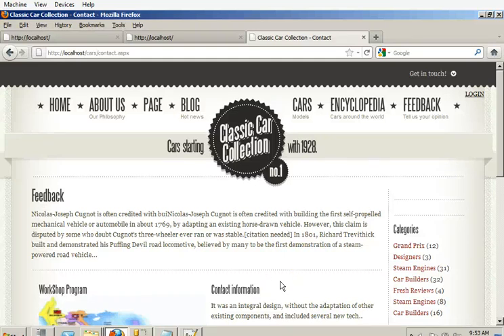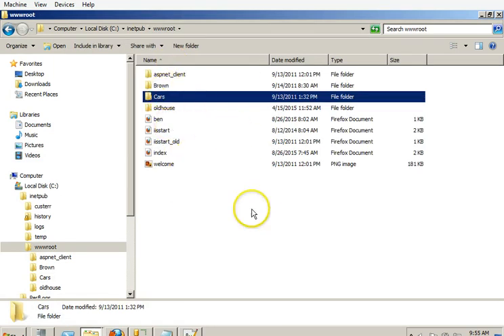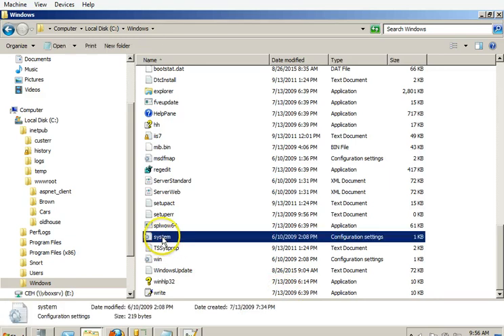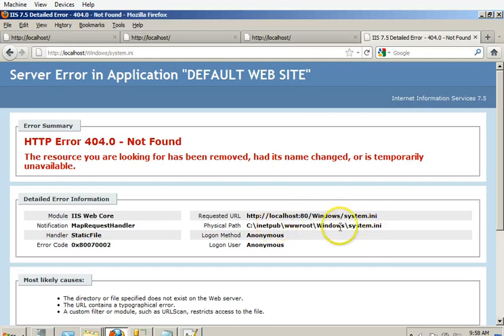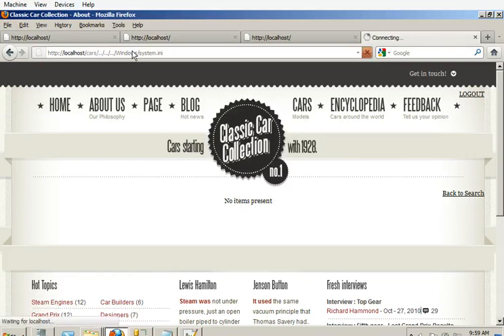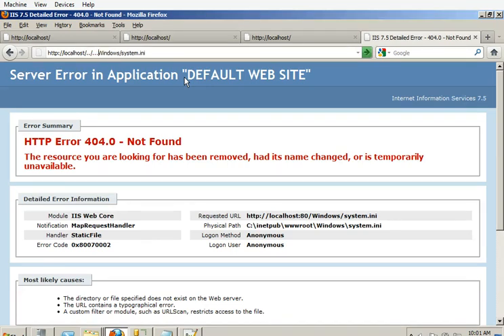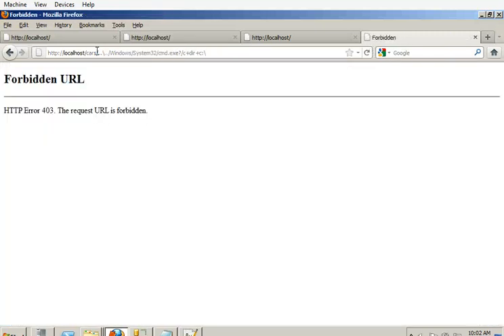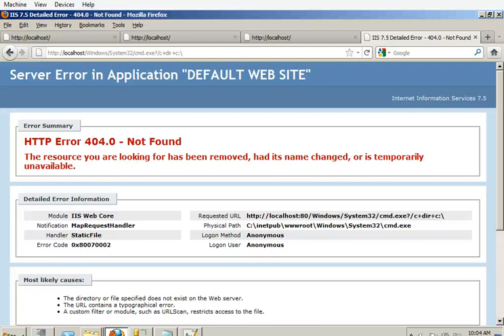Directory Traversal - Web Attack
With a system vulnerable to directory traversal, an attacker can make use of this vulnerability to step out of the root directory and access other parts of the file system. This might give the attacker the ability to view restricted files, which could provide the attacker with more information required to further compromise the system. Watch this video for more details.